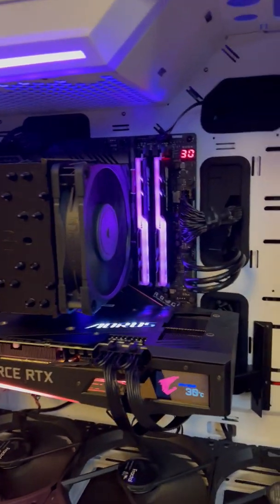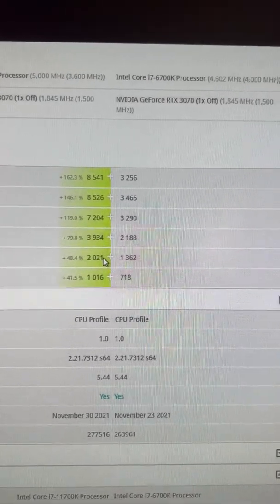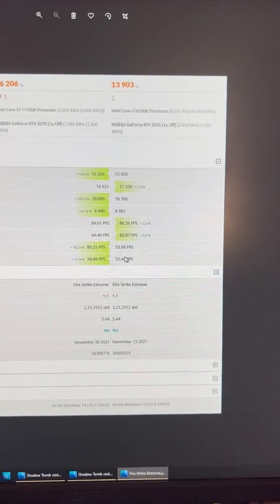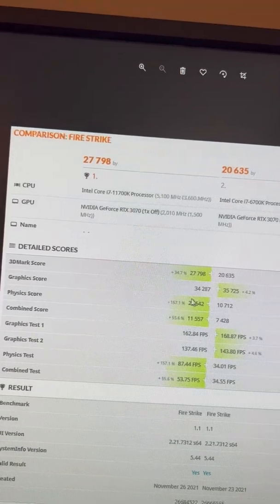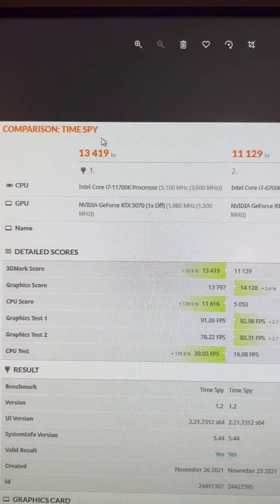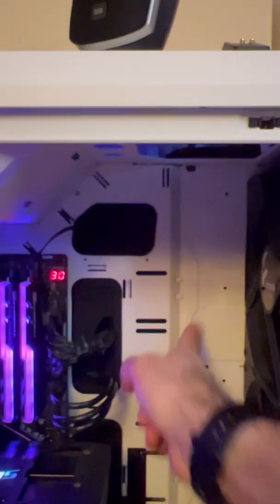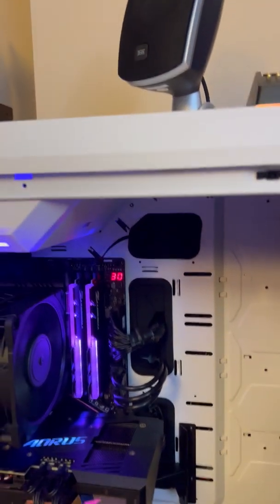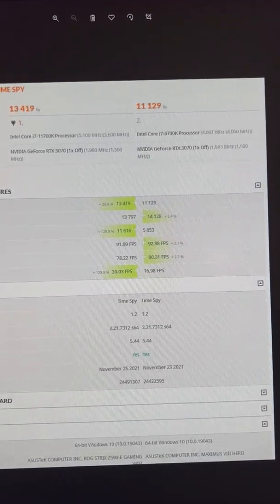i7-6700K vs i7-11700k Worth the upgrade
In this video I talk about why I upgraded from a 6700k to an 11700k and the performance difference I saw as well as whether it was worth it.
One thing I didnt mention in the video. There is a performance improvement in Civilization turn times.